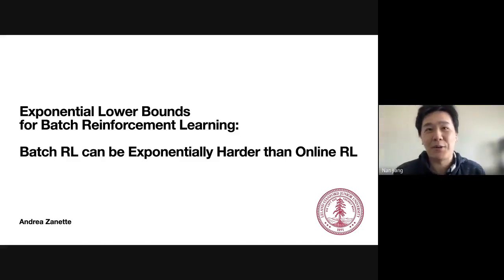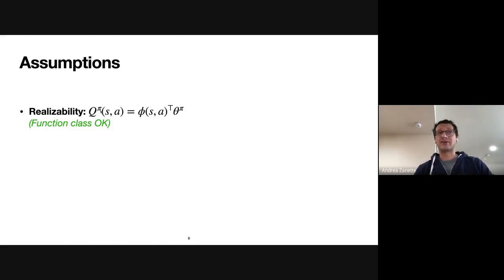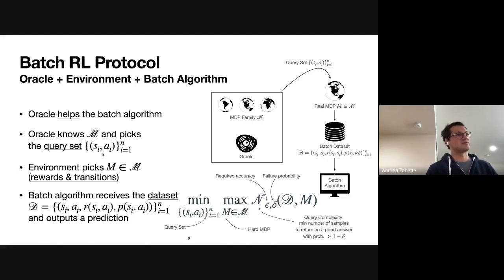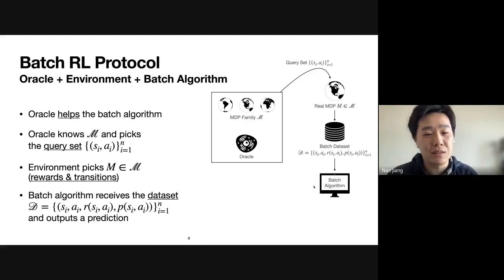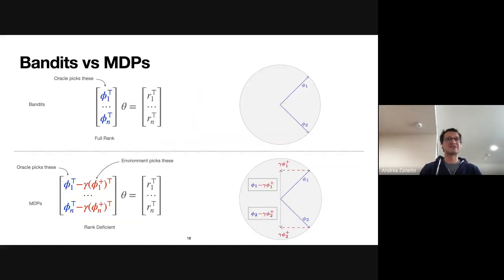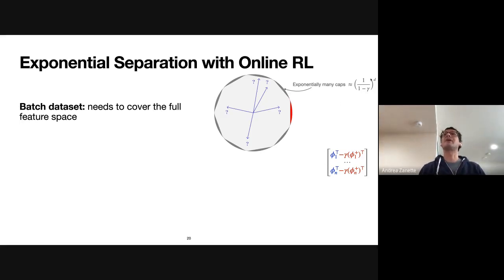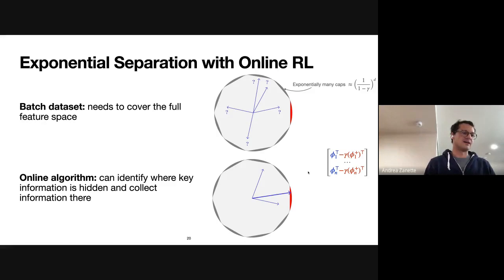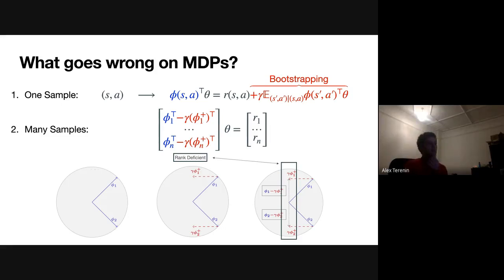RL Theory Seminar: Andrea Zanette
Andrea Zanette (Stanford) talks about his paper "Exponential Lower Bounds for Batch Reinforcement Learning: Batch RL can be Exponentially Harder than Online RL".